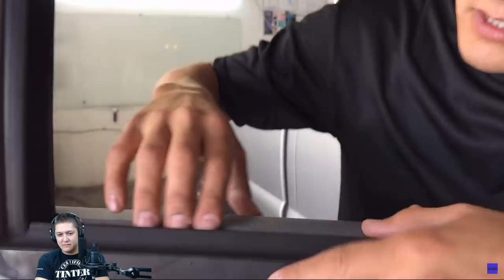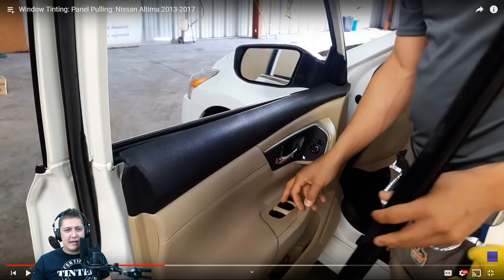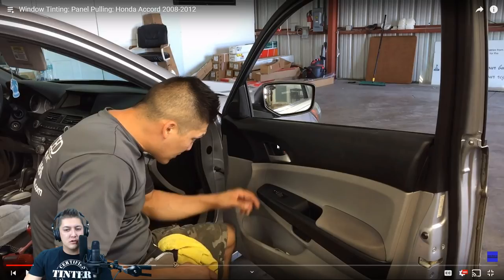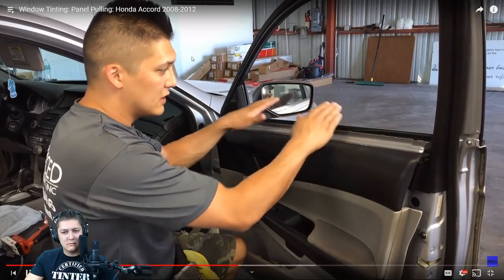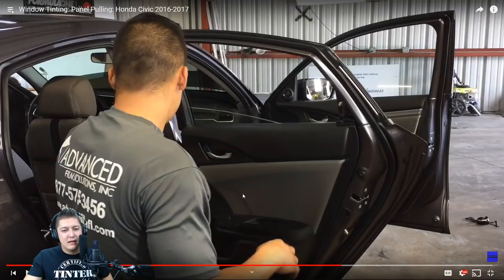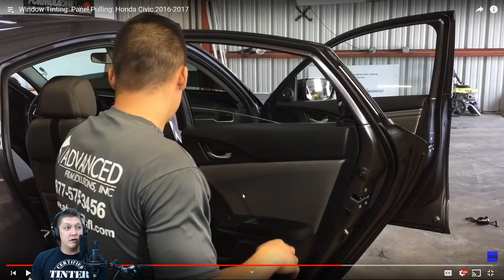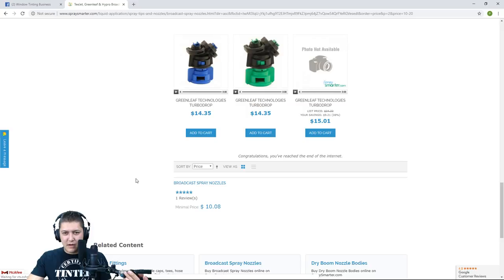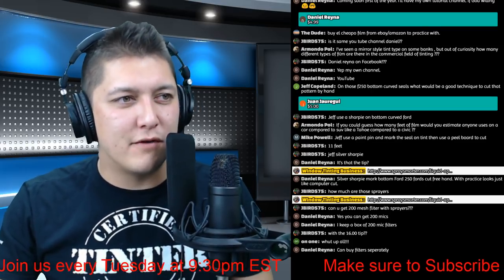🔴Tuesday's Livestream: #2 - Sweep/Panel Removal 101 + Q&A